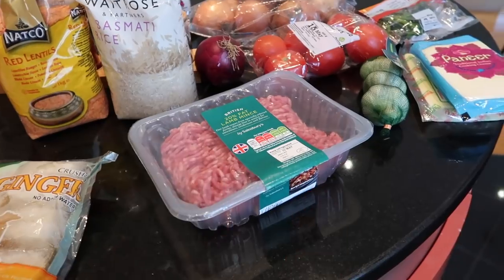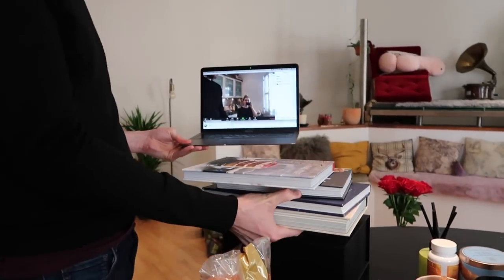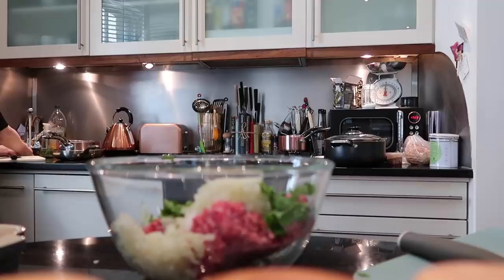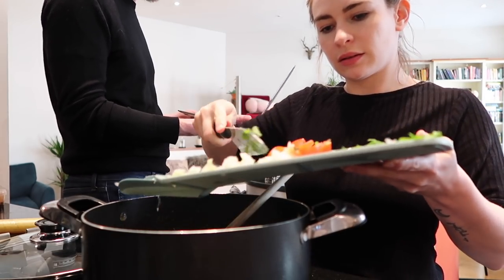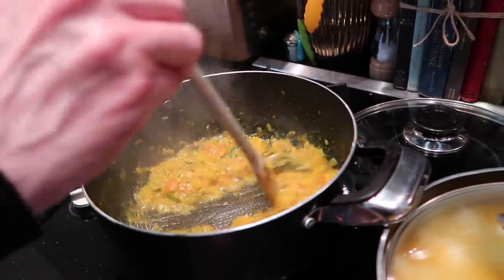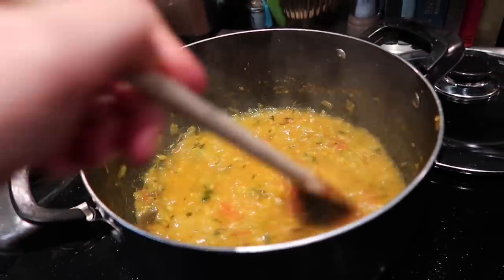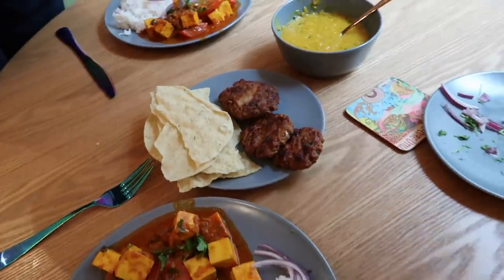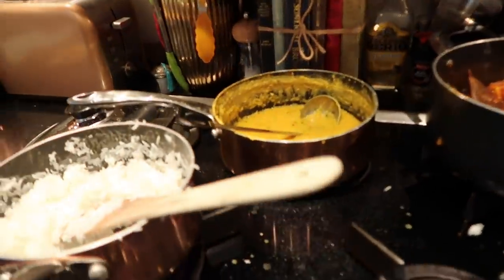COOK ALONG WITH US! | Authentic Indian Recipes - Paneer Curry + Tarka Dahl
A full cook along video dedicated to three authentic Bangladeshi Indian recipes!  In this video, our amazing friend Mo teaches us how to cook a paneer curry, a Tarka Dahl and lamb kebabs and THIS WAS THE BEST MEAL we have ever cooked at home. Better than a takeaway!